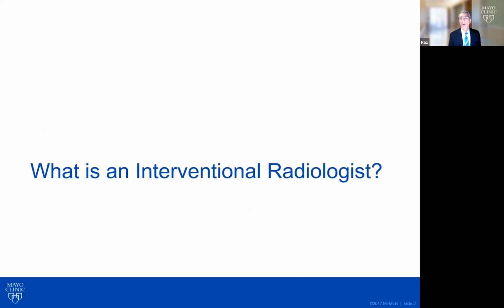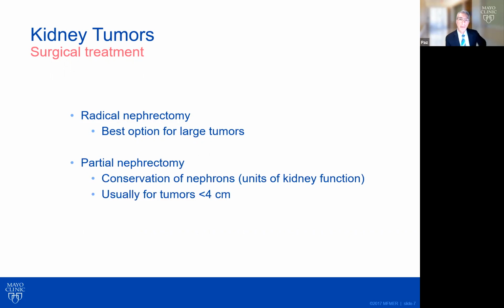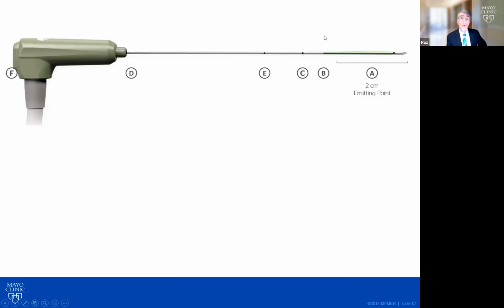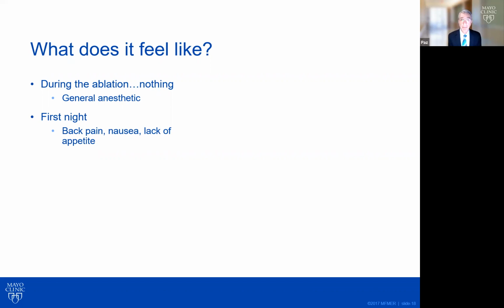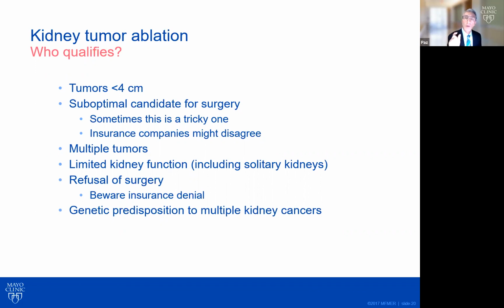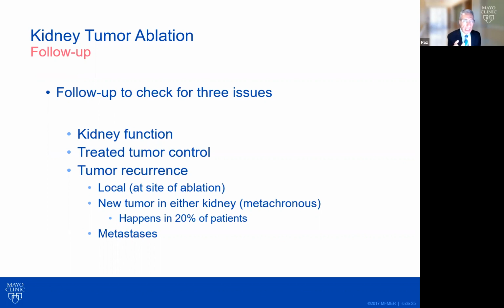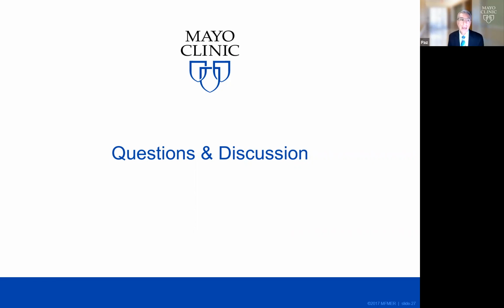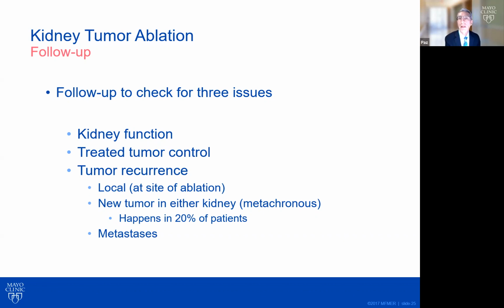Treatment of Small Kidney Cancers with Freezing and Heat - 8/18/2021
Join Dr. Paz-Fumagalli for a discussion on the Treatment of Small Kidney Cancers with Freezing and Heat from our Kidney Cancer Conversation Series on August 18th 2021.